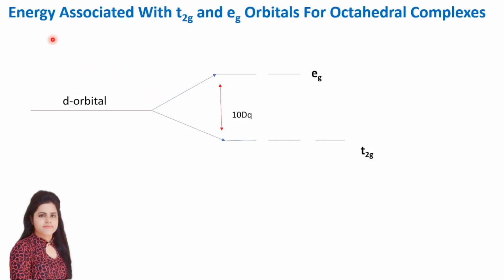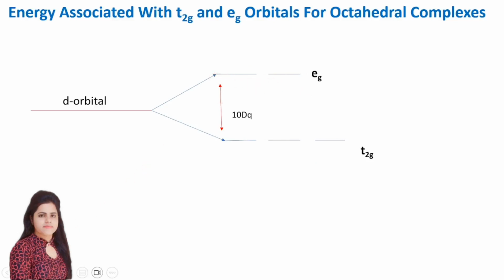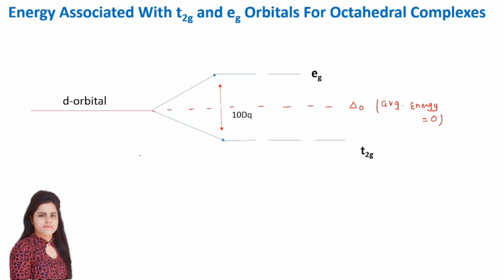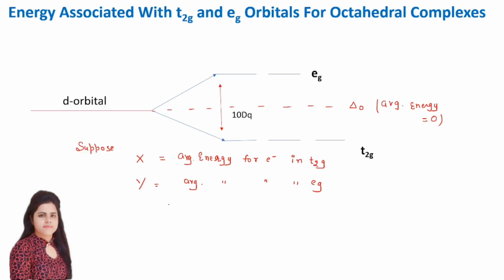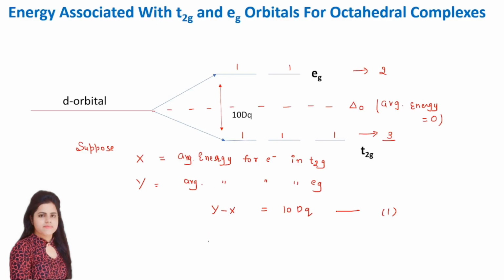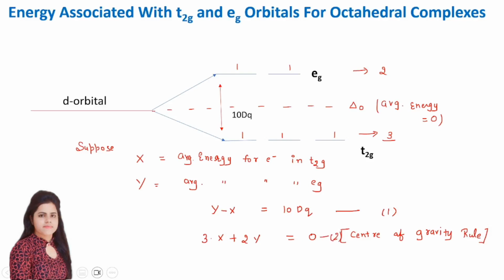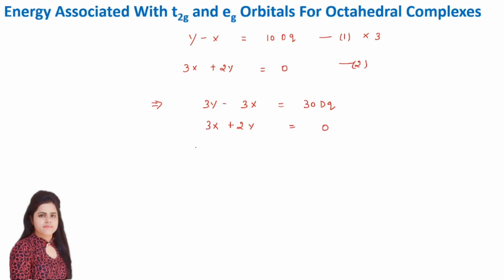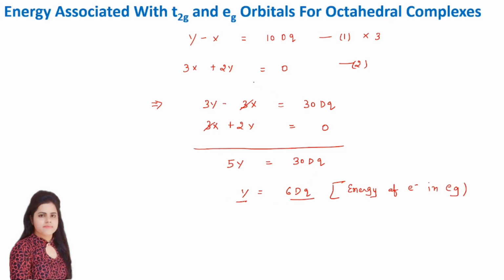Energy Associated With t2g and eg Orbitals For Octahedral Complexes| Why t2g energy level is lower?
Hii Everyone, in this video I have explained about Energy Associated With t2g and eg Orbitals for Octahedral Complexes. Thanks for coming.